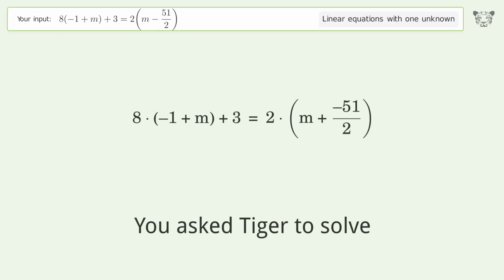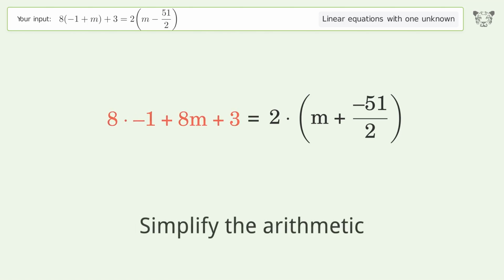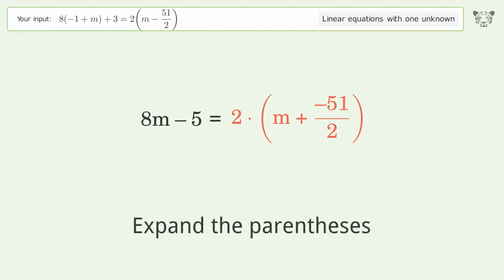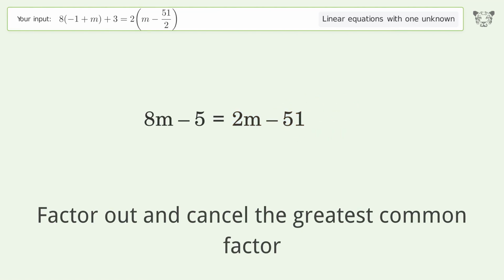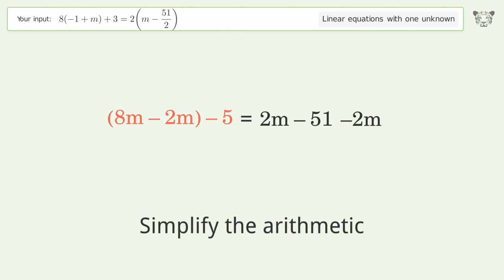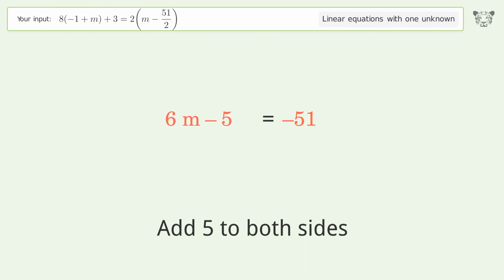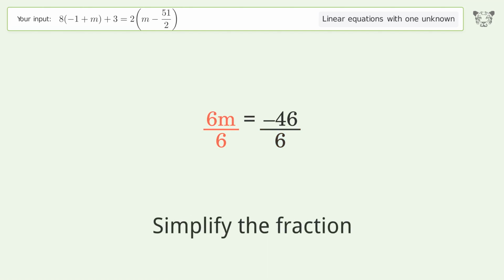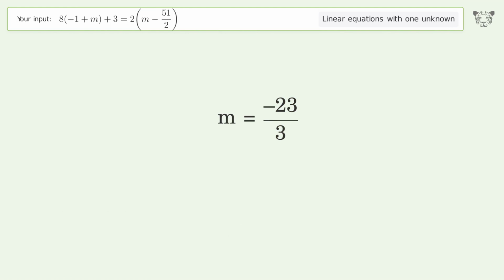Linear equation with one unknown: Solve 8(-1+m)+3=2(m-51/2) step-by-step solution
Solving 8(-1+m)+3=2(m-51/2) using the linear equation with one unknown solver

for a step-by-step and more tips and tricks for dealing with linear equations with one unknown.